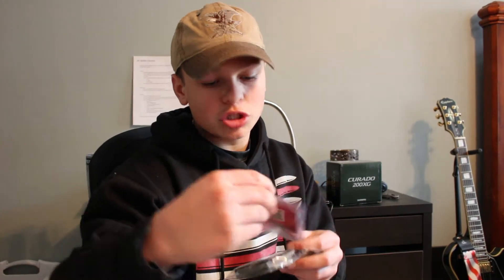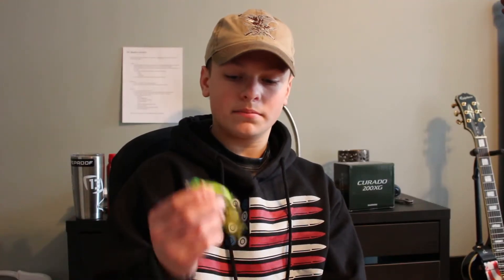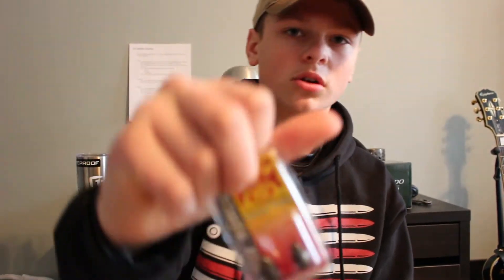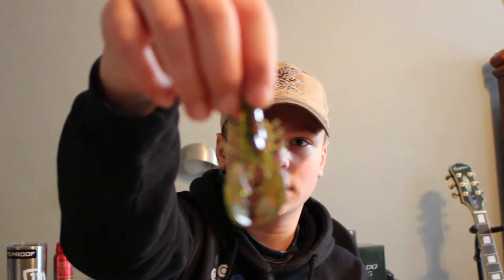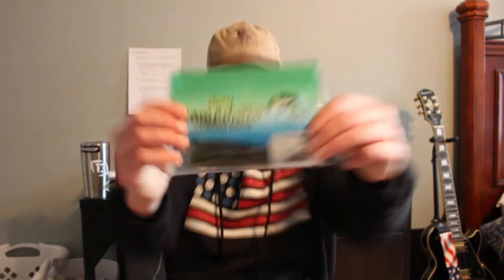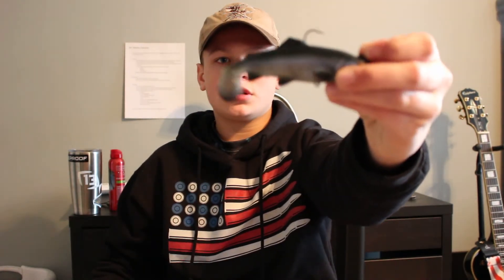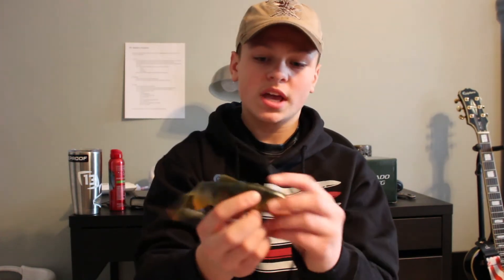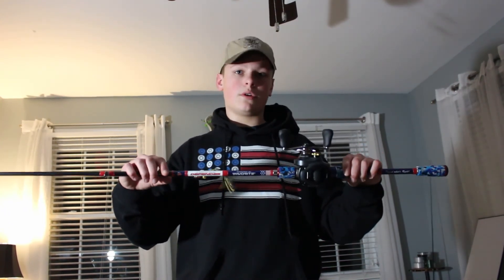HUGE cabelas tackle unboxing and the NEW shimano CURADO 200K!!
hello everyone,